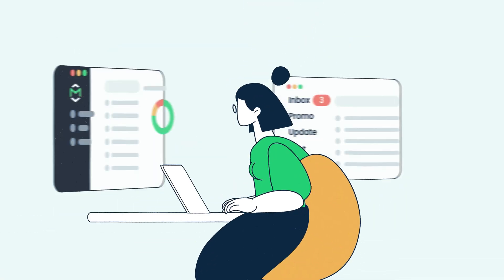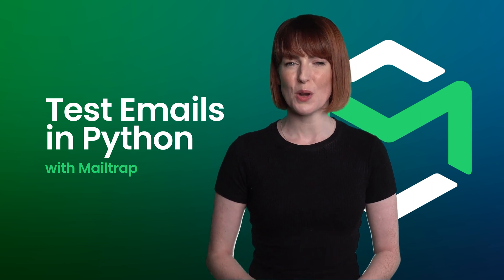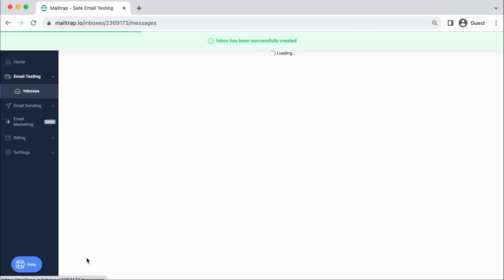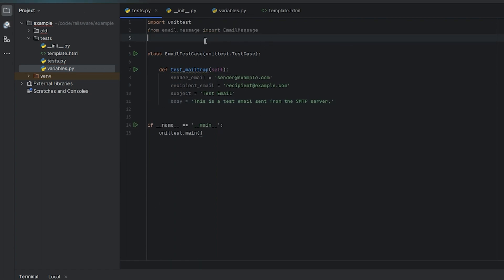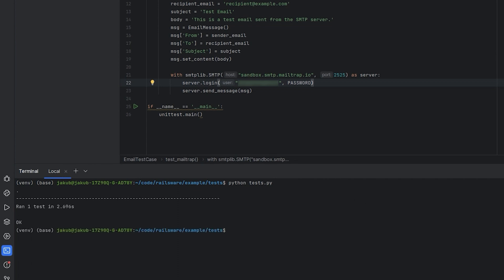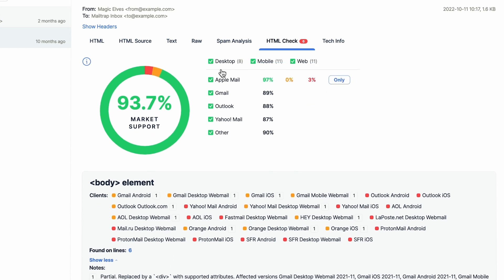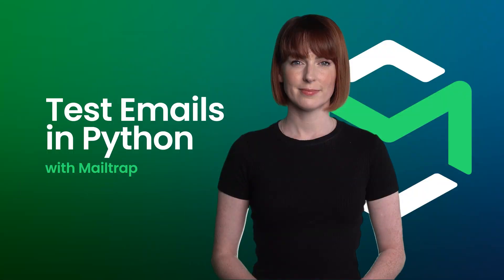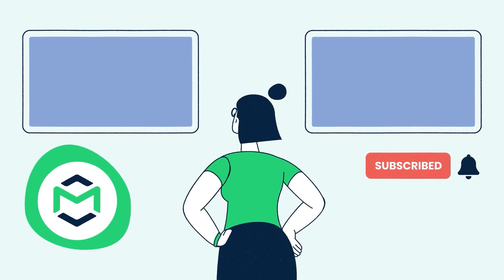MAILTRAP Revolutionizes Email Testing in Python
In this Mailtrap tutorial, we explain how to test emails in Python with Mailtrap Email Testing. Learn how to write a Python program to test if an email works properly and inspect it in detail with Mailtrap Email Testing.

✅ Creating a Mailtrap account (0:37)
✅ Accessing Mailtrap Email Testing credentials (1:05)
✅ Testing emails with EmailTestCase and smtplib (1:28)
✅ Inspecting emails in Mailtrap Email Testing inbox (2:20)